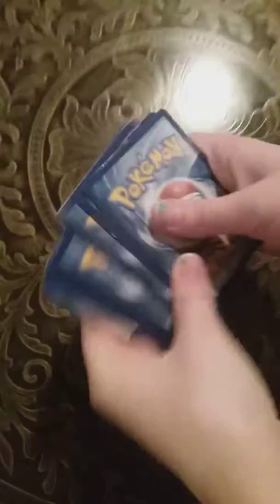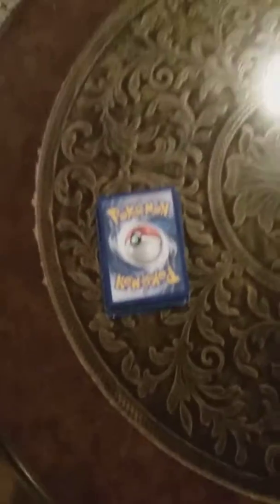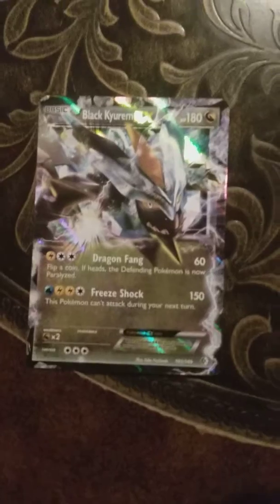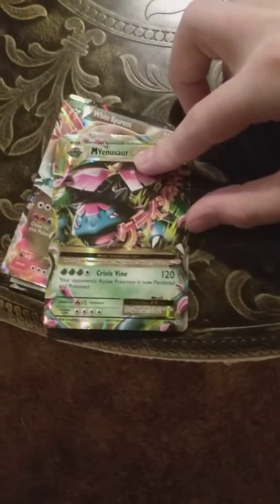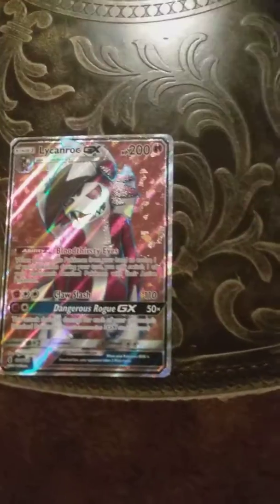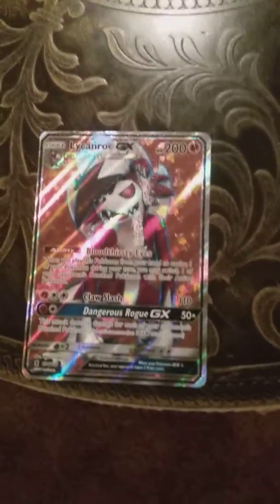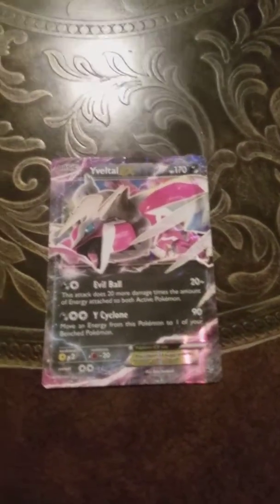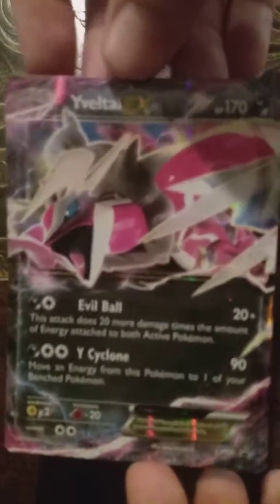Ultimate EX box! OMG!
A 50 dollar EX box!